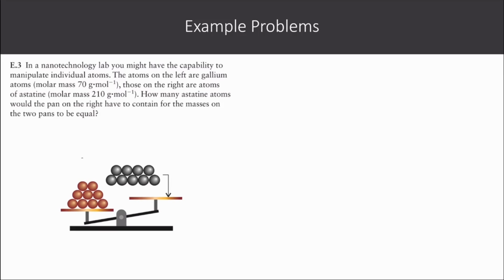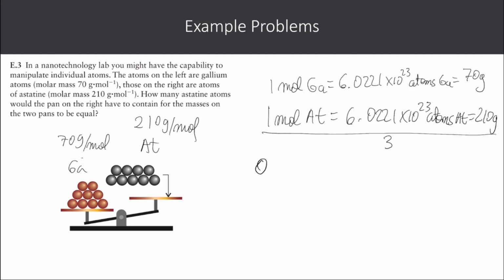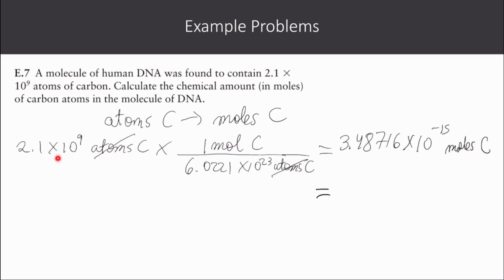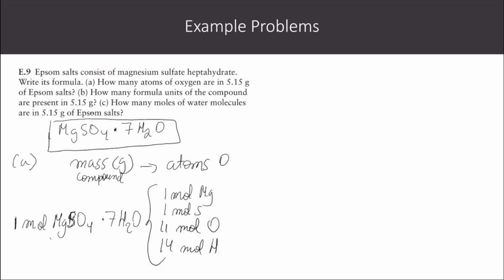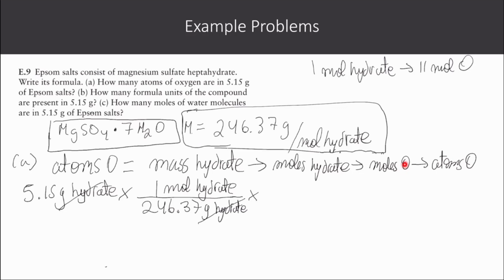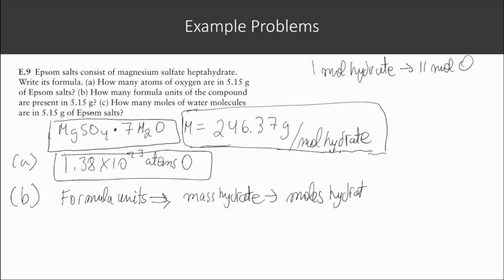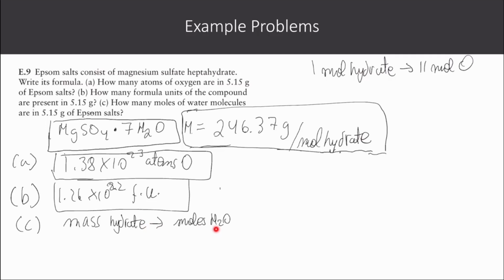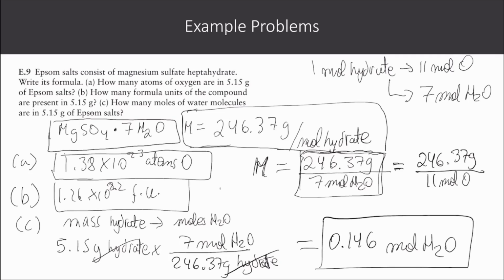Molar Mass Practice Problems with Solutions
In this video I go over problems about molar mass. Problems increase in difficulty from the first to the third problem. I hope you find this helpful
0:00 Problem 1: Balancing Astatine and Gallium Atoms in Two Pans
4:06 Problem 2: Calculate the Chemical Amount (in moles) of Carbon Atoms in a Molecule of DNA
6:07 Problem 3: Epsom Salts (Magnesium Sulfate Heptahydrate). Finding Atoms of Oxygen, Formula Units and Moles of Water